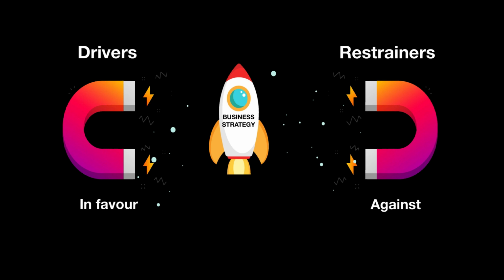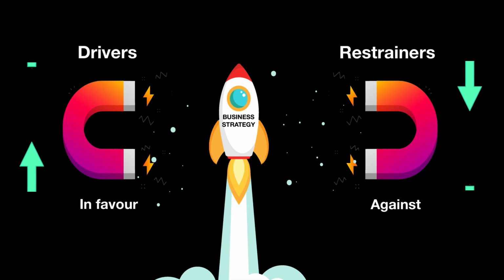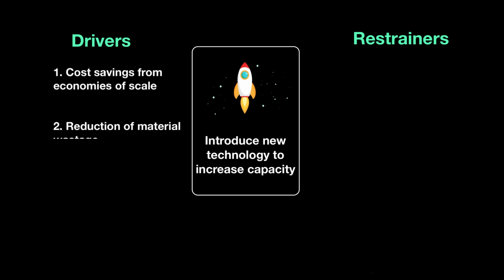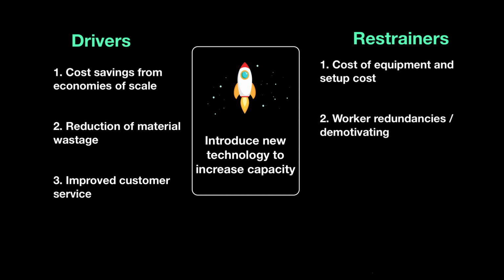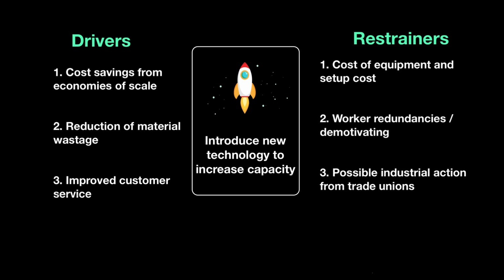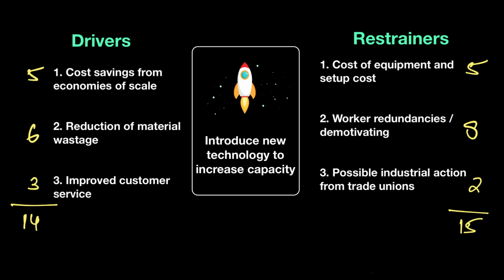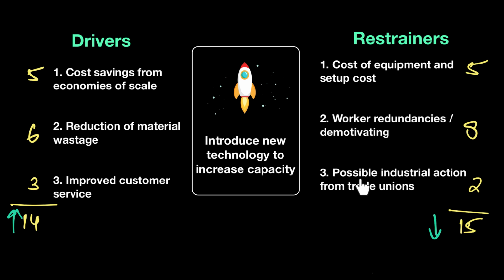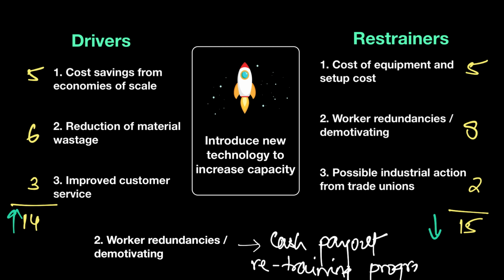Force Field Analysis | Business Strategy | A level Business 9609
💼 In this video, we'll unravel the dynamics of forces shaping business strategies, offering insights into how to navigate through challenges and opportunities. 🌟

First up, we'll explore the two key players in force field analysis: driving forces and restraining forces. Understand how driving forces propel a business forward, while restraining forces hold it back. 🚀
Learn how to crunch the numbers! Discover the simple yet powerful method to calculate total scores for driving and restraining forces, enabling you to gauge the intensity of each force in the strategic landscape. 🔢
Delve into the art of analysis as we assess the delicate balance between driving and restraining forces. Uncover how this equilibrium influences the viability of a business strategy, guiding decision-making with clarity and precision. ⚖️
Recognize the significance of assigning scores to driving and restraining forces. Explore how this process illuminates strategic pathways, offering invaluable insights into potential risks and rewards. 💡
But what if there's an imbalance? Fear not! We'll equip you with strategies to address disparities in force field analysis, whether by mitigating restraining forces or amplifying driving forces, ensuring your strategies are primed for success. 🛠️

Join us as we unravel the intricacies of Force Field Analysis, empowering you to navigate the strategic landscape with confidence and finesse!

You’ll get:
1. Video lessons covering the full AS & A2 syllabus
2. Expert Academic Support
3. Past paper video solutions that explain how to answer each question step by step
4. A readymade study plan to complete the AS or A2 Business syllabus in 60 or 90 days